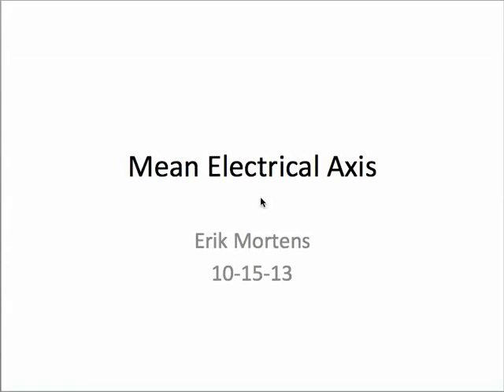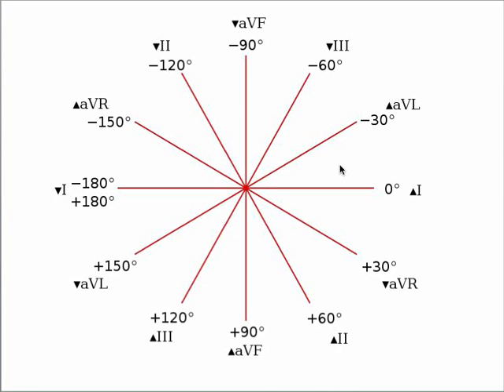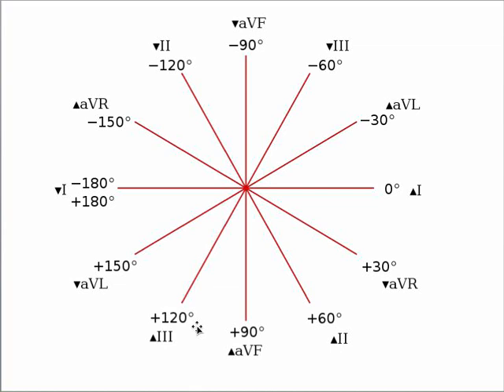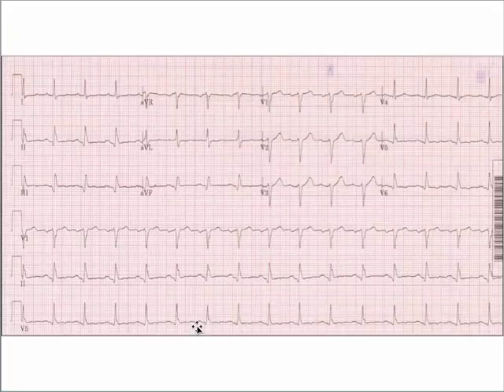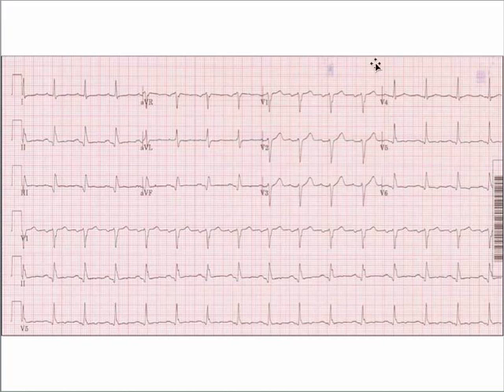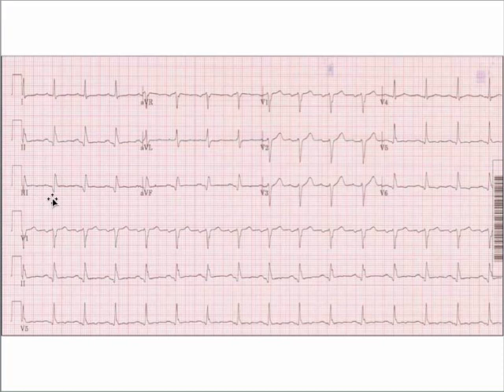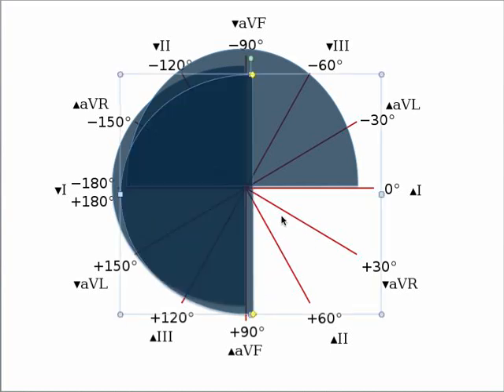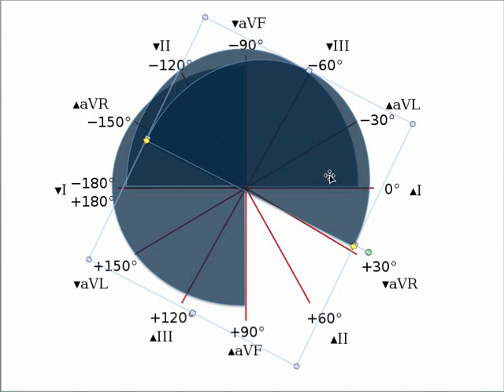Easy EKG: Mean Electrical Axis Made Easy!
This video covers the quick and easy to determine your patients mean electrical axis of the heart.

Other videos to help you succeed